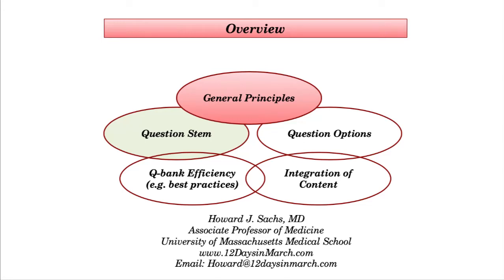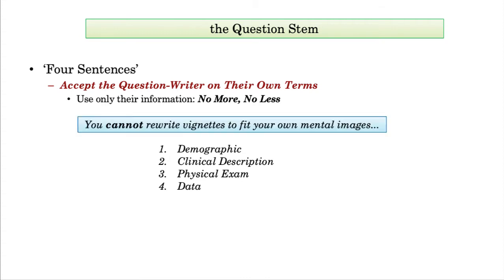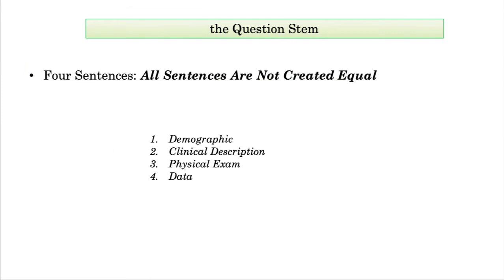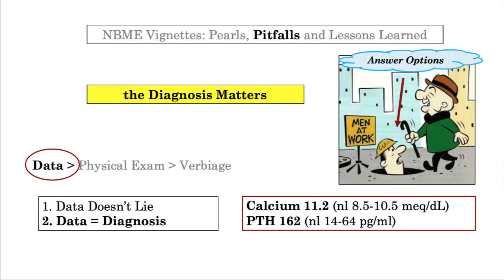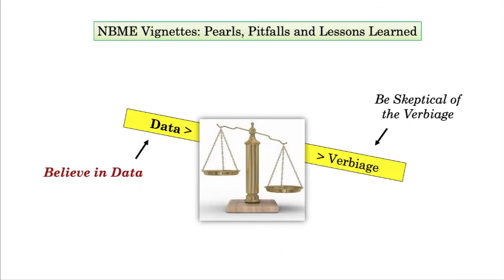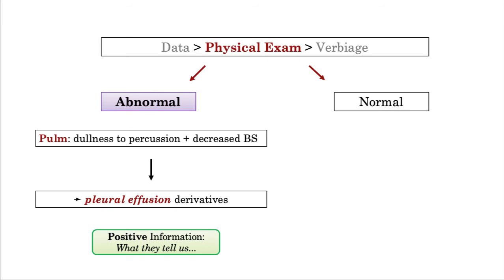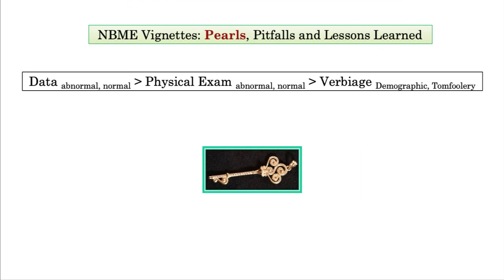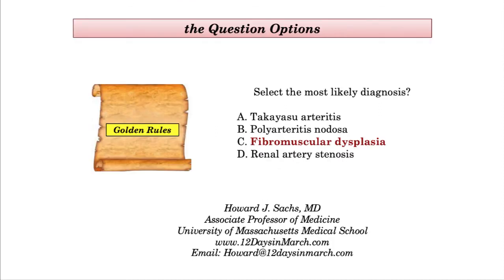NBME Vignettes: Pearls, Pitfalls and Lessons Learned. Part II: the Question Stem